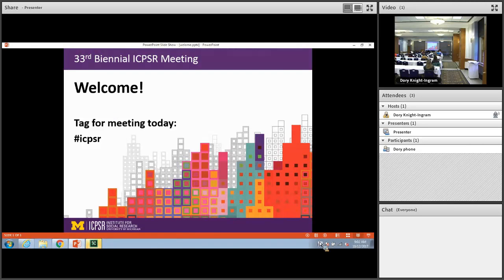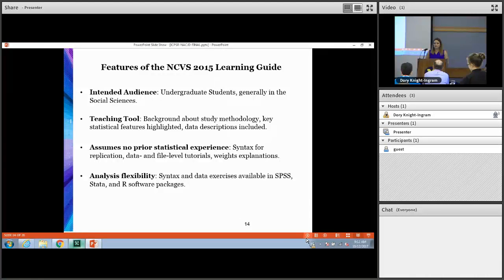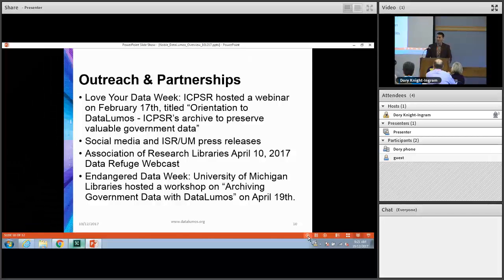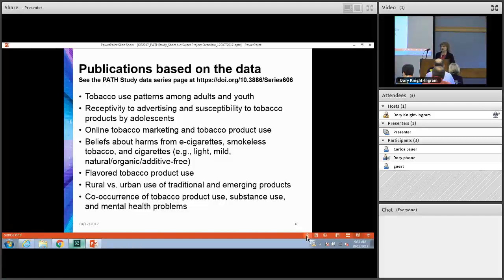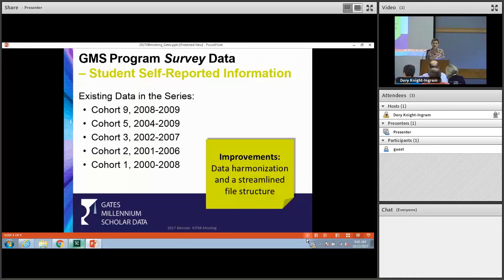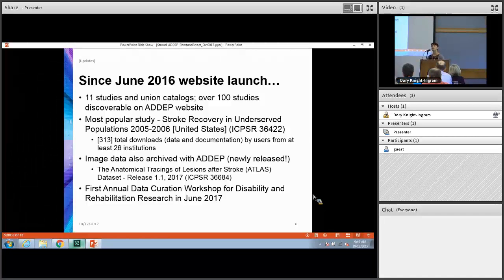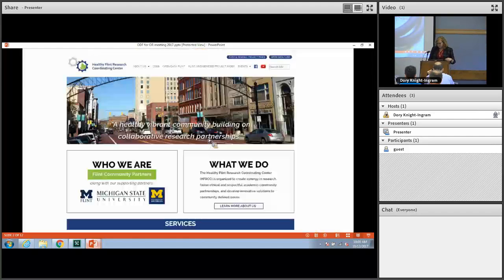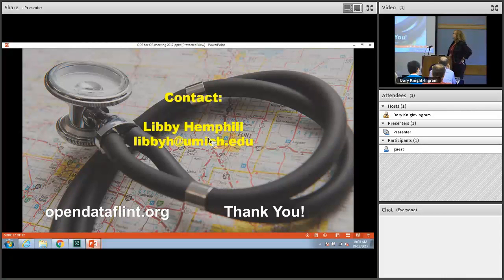ICPSR Short but Sweet Project Overviews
What's going on at ICPSR? In this session, in rapid fashion, we will present on several different projects that are in the works at ICPSR. Projects are expected to include:

Open Data Flint; Open Data Flint (ODF) as part of the Healthy Flint Research Coordinating Center (HFRCC), is an open access repository for all kinds of data and data-related resources about the Flint community within the state of Michigan. It is a place to both find data to use and share data for others to use.

DataLumos; DataLumos is an ICPSR archive for valuable government data resources. ICPSR has a long commitment to safekeeping and disseminating US government and other social science data. DataLumos accepts deposits of public data resources from the community and recommendations of public data resources that ICPSR itself might add to DataLumos.

The Gates Millennium Scholars (GMS) Project data allow comparison of students' educational attainment, choice of majors, and career trajectories for recipients of Gates Millennium scholarships and finalist who did not receive financial support for researchers interested in education, educational policy and other related areas. Along with the traditional ICPSR data offerings the project website also provides infographics, data visualizations, "Fast Facts," and a simplified interface through which users of the Website will interact with the data (e.g., drop down menus producing crosstabulation tables using a subset of key variables).

The Population Assessment of Tobacco and Health (PATH) Study is a collaboration between the National Institute on Drug Abuse (NIDA) and the Food and Drug Administration (FDA). It is an ongoing longitudinal cohort study on tobacco use behavior, attitudes and beliefs, and tobacco-related health outcomes. The PATH Study collects data from adults and youth using a national sample of tobacco users and non-users in the United States.

The Archive of Data on Disability to Enable Policy and research (ADDEP) is a joint initiative of the Center for Large Data Research and Data Sharing in Rehabilitation (CLDR) and ICPSR. Through this new partnership, ADDEP brings together existing disability data already available at ICPSR with newly acquired data from rehabilitation medicine- and disability-related areas. Archiving research data is one way that ADDEP can facilitate research to inform policy decisions regarding disability and rehabilitation. As healthcare is a focus of national interest, debate, and legislation, ADDEP can act as a resource to help researchers, practitioners, and policymakers better understand and address the needs of the population living with a disability.

NACJD: The National Archive of Criminal Justice Data offers an abundance of data on a wide range of criminal justice topics. The newly released data on the Causes and Correlates of Delinquency and studies related to current event topics such as immigration will be highlighted. NACJD studies are offered in both public (downloadable) and restricted access platforms (including physical and virtual enclave access) via a user-friendly website. Additionally, to maximize the usability of the data, NACJD has created learning guides for popular studies to aid all users in easily understanding and benefiting from our data.

Presenters from ICPSR: Margaret Levenstein; Anna Ovchinnikova; David Thomas; Kaye Marz; Justin Noble; Alison Stroud; Katie Larder; Bianca Monzon; Matt Morley; Amy Pienta